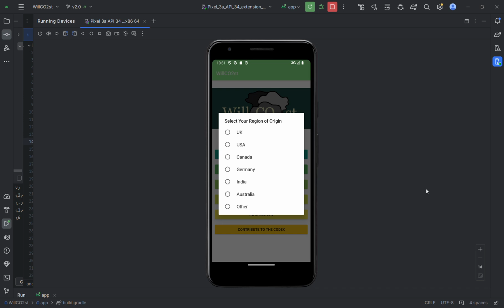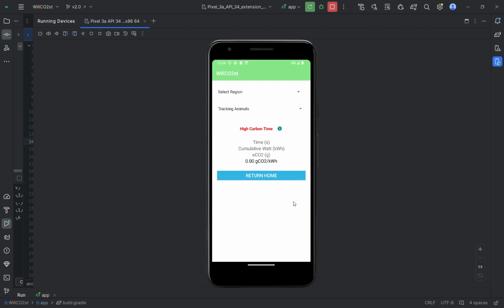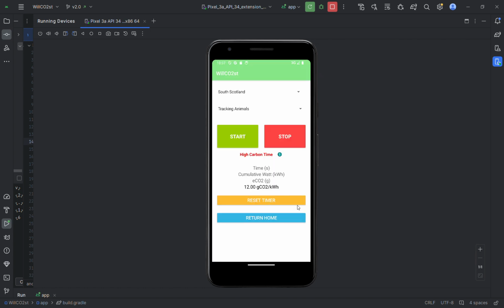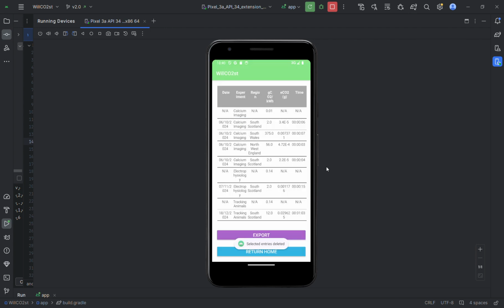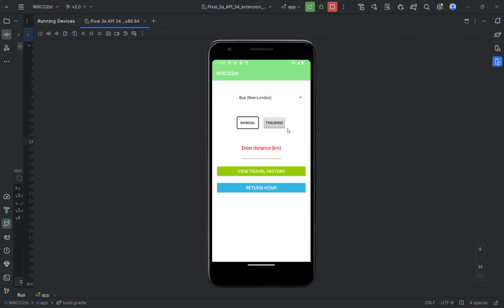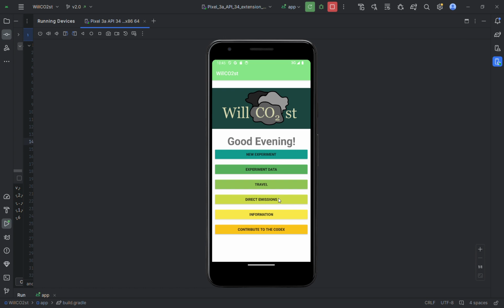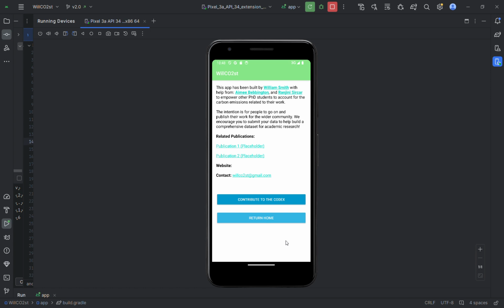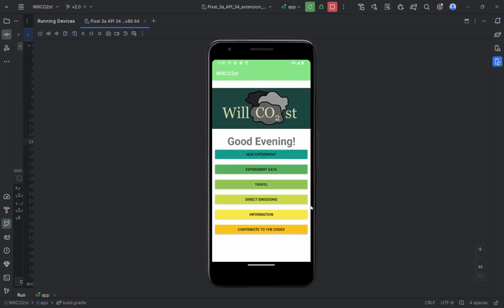A Walkthrough Guide to WillCO2st UK (Android)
Here, we walk through the functionality of the release version of WillCO2st (v1.0).

WillCO2st is a free, android app orientated for academic researchers and citizen scientists to accurately create a carbon footprint of their research's energy usage and associated travel.

- for more information about our journey to creating the Carbon Codex and learn how to get involved with our missions.